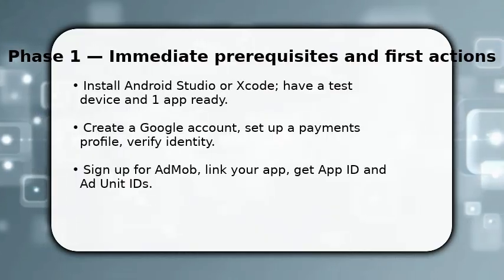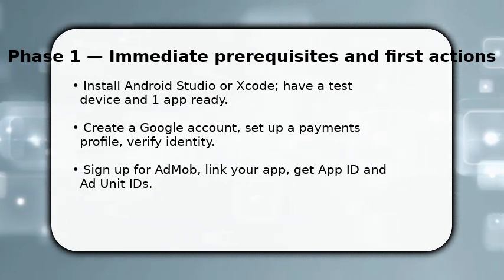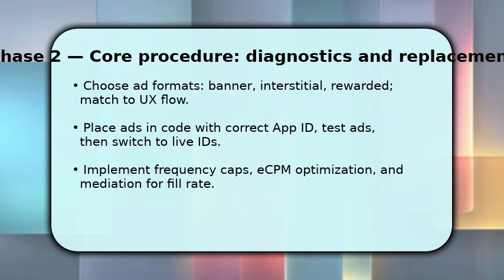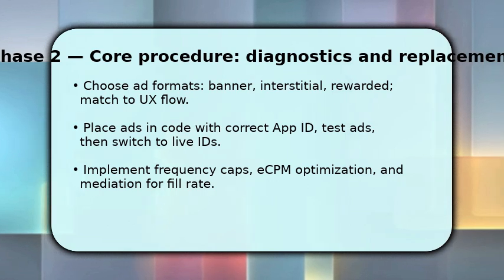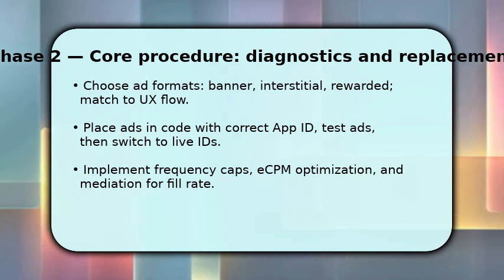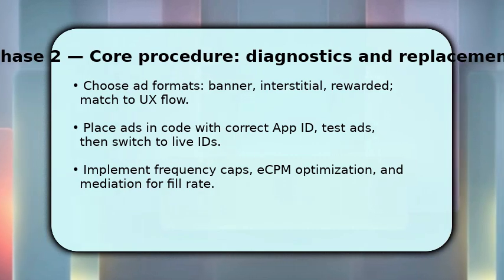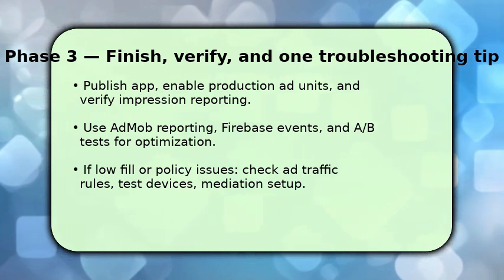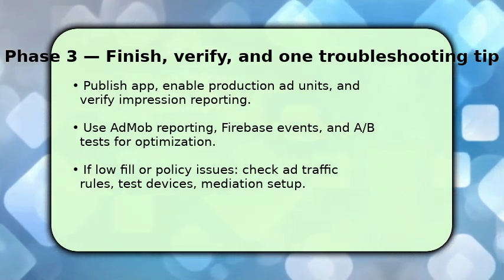How to Use Google Admob to Make Money (easy Method)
How to Use Google Admob to Make Money (easy Method) | 🔒 Surfshark VPN Deal — Stay private and secure. $1.99/mo + 3 Months Free ▸

Learn the straightforward steps to monetize your YouTube channel using Google AdMob. This guide covers setting up ad placency, optimizing for clicks and conversions, understanding revenue sharing models, and best practices for integrating advertisements seamlessly into content.

Google AdMob, monetize YouTube, advertising on YouTube, AdPlaceness Optimization, YouTube Revenue Sharing